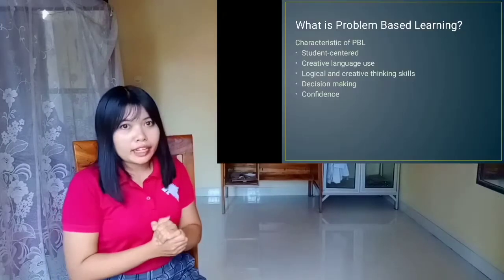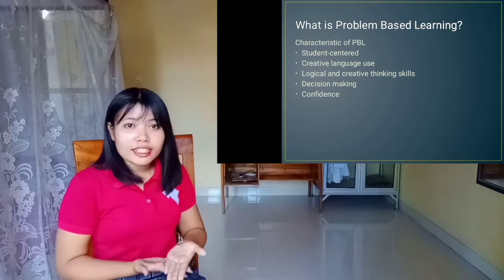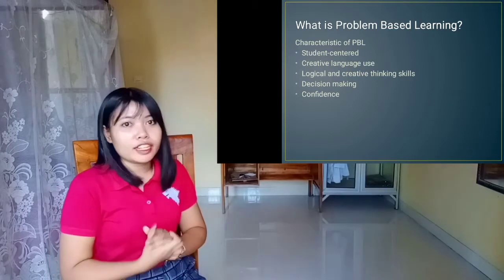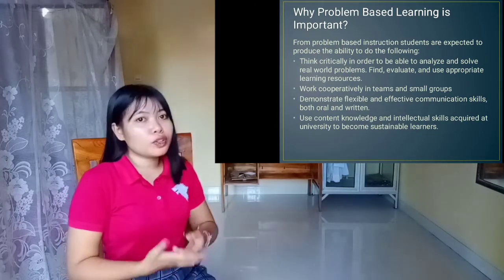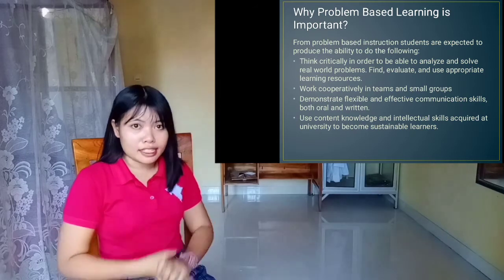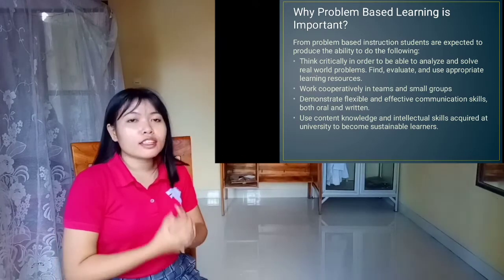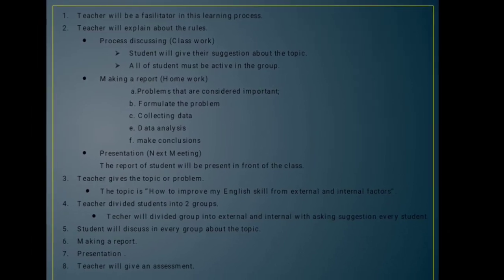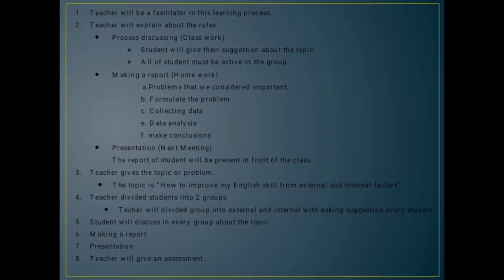Problem Based Learning and The Implementation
Hy everyone...

My name is Ni Kadek Noprianti from 4D class English Language Education Department. Here is my explanation about Problem based learning. I hope you can enjoy my video🙏.

 I love you all. Stay healthy❤